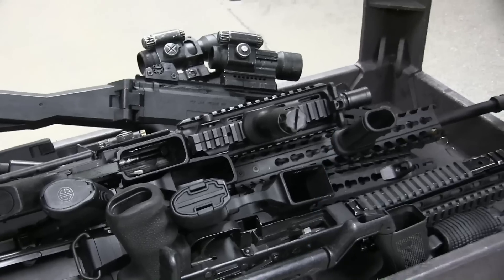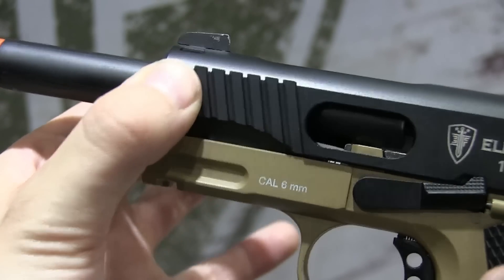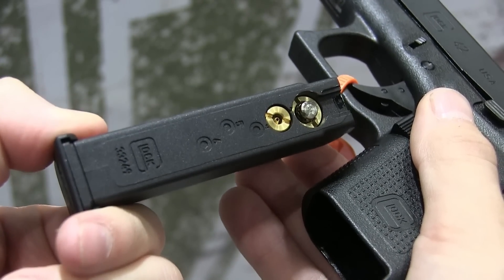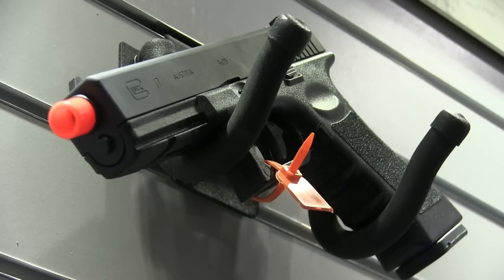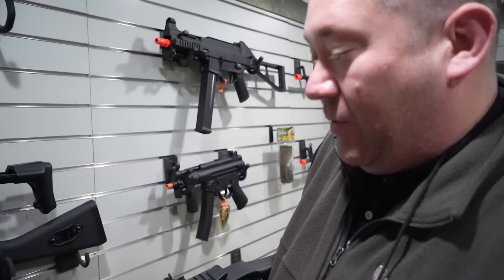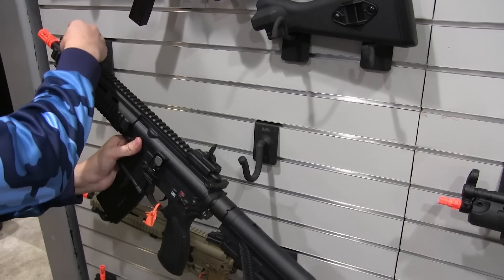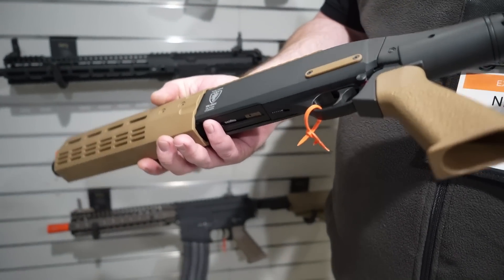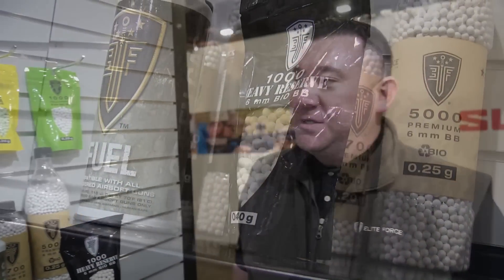Glock 42, H&K MG4, NEW Legacy M1911 Tac! - Elite Force at Shot Show 2022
The first of several videos I have to show off from Shot Show 2022!
Elite Force and Umarex is up first with their new Glocks, M1911 Legacy Edition and a lot more like the new VFC and H&K MG4.
Just let me know what you're excited for the most in the comments down below!

Make sure to use code "Scott" when picking up new gear today!

With a diverse variety of replicas, and amazing internal technology, I can't get enough of G&G Armament!

Become a USAirsoft Channel Members to enjoy exclusive perks like getting to know what video is coming next or getting to watch new videos before anyone else!

Time Stamps
0:00 USAirsoft At Shot Show 2022
0:24 Nigel From Elite Force
0:32 Elite Force M1911 Legacy Edition
1:19 New S&W M&Ps!
1:59 Glock 42
2:35 GHK Glock 17
3:39 VFC H&K MG4
5:03 H&K Full Metal SD6 MP5
5:40 Budget Airsoft H&K 416
6:29 New Co2 Pump Action
7:23 Brand New BBs From Elite Force